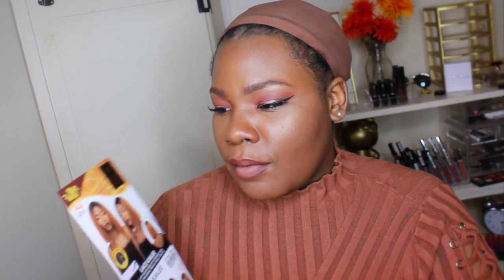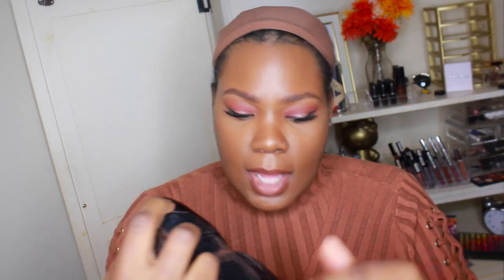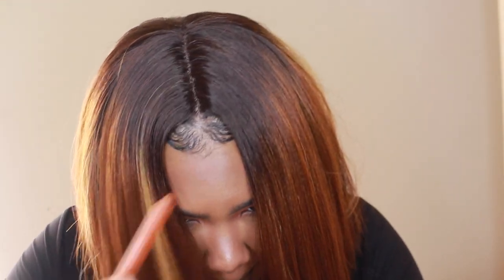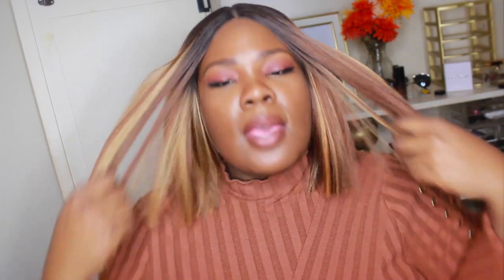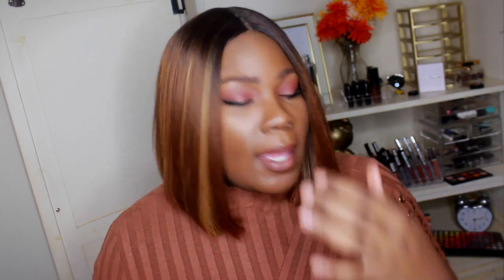RAZOR CUT BOB!!! IT'S A WIG! - KAILEE "TSM3027" + CURL TEST!?! | DIVATRESS | Mary Elizabeth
It's A Wig! Lace Front Wig – Kailee
-Color: TSM3027
-Premium Synthetic Hair
- 4" Lace Part
-Iron Friendly, Safe Up to 350-400°F

BEAUTY5 $5 OFF on orders or $75 or more..
BEAUTy15 $15 OFF on orders or $150 or more.

FOLLOW ME ▹

PRODUCTS MENTIONED ▹
(Faux Roots) Black Mascara

(Faux Scalp)
LA Girl Pro Conceal - Warm Honey

Flat Iron:
Revlon Flat Iron Straightening

SAVE 10% with CODE : IrresistibleMaryElizabeth

▹ FILMED x TECH STUFF

EDITING ▹
‣ Final Cut Pro X
‣Transitions + Titles

DSLR + LENS ▹
‣ Canon T5
‣ Canon 18-55mm lens

LIGHTING ▹
‣ Soft Box
‣ Led Ring light
‣ Ring light

FAQ
Q: What is your MAC Foundation shade?
A: NC50

Q: What is your eye shape?
A: Almond not hooded

Q: What camera + lens do you use?
A: Canon T5 + 18-55mm lens

Q: Do you sale/make wigs for other people?
A: Not at the moment, I am still learning

FTC ‣ This is NOT a sponsored video but DivaTress did send me this wig for review purposes only!